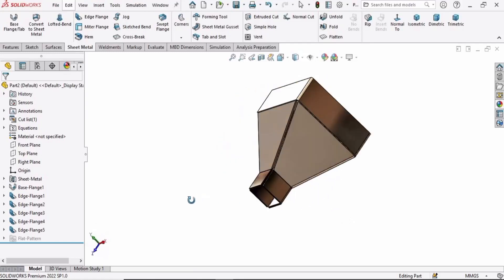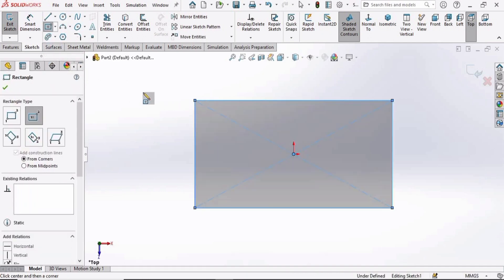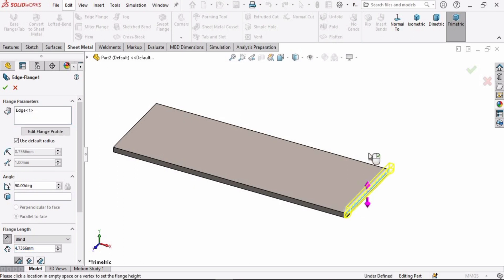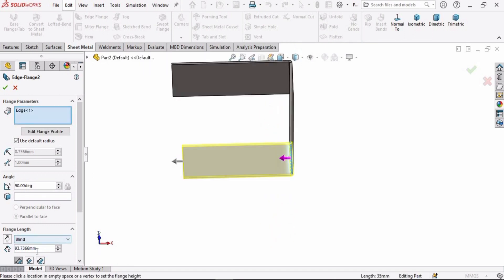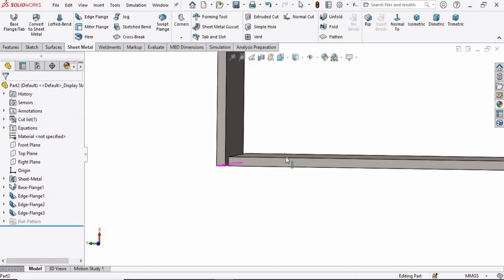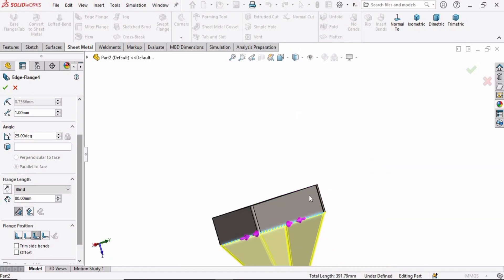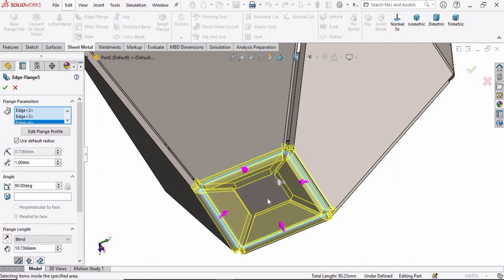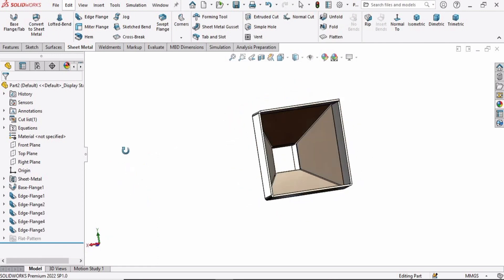3D CAD Model of HOPPER in SolidWorks | Sheet Metal Tutorial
This Sheet Metal Tutorial is about how to make 3D CAD model of Hopper by using the BASE FLANGE and EDGE FLANGE in solidworks. Sheet Metal Fabrication is one the important things in Mechanical engineering world. in this Tutorial you will learn the followings:

edge flange in sheet metal
base flange in sheet metal